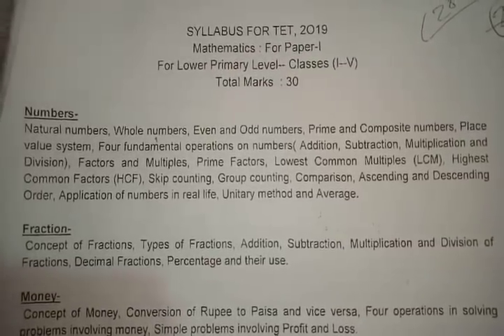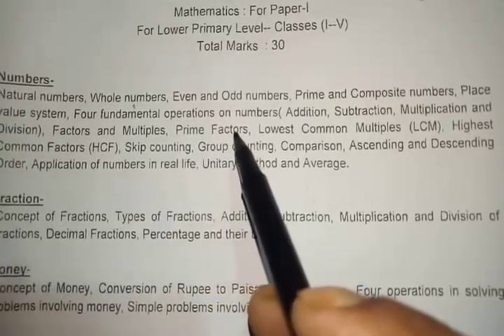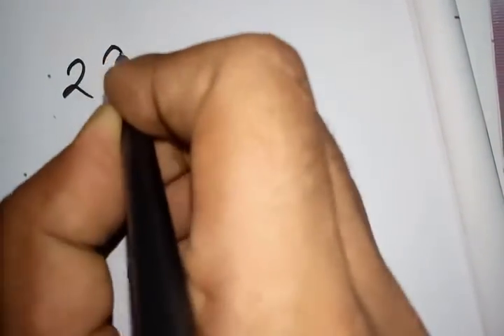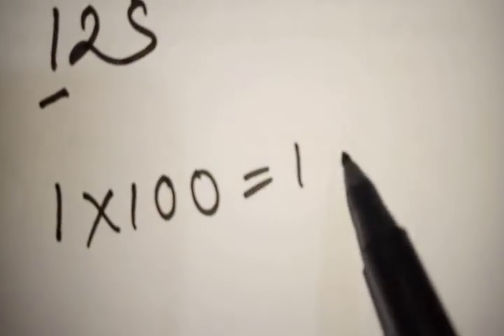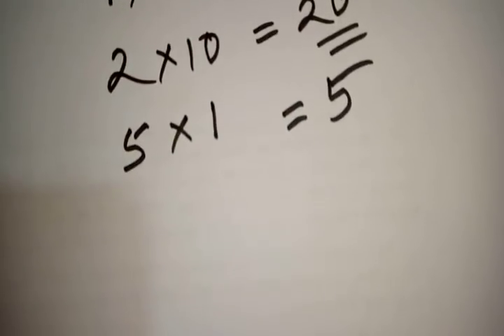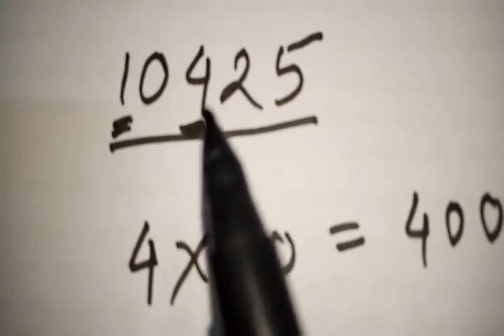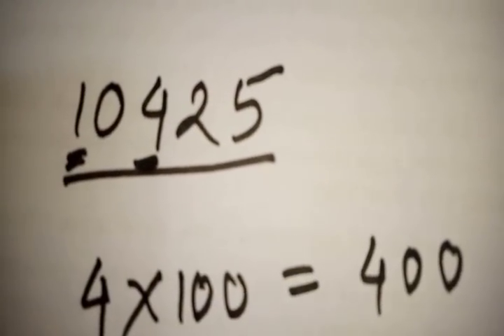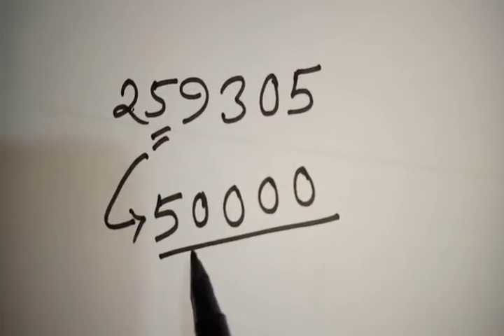TET Special Class-2@Assam TET#Mathematics©Kumar Basanta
নতুন Syllabus অনুসৰি প্ৰস্তুত কৰা Special Class 2019 ৰ সকলো ভিডিঅ পাবলৈ তলৰ লিংকত ক্লিক কৰক

TET পৰীক্ষা অনুষ্ঠিত কৰা সম্পৰ্কে হোৱা উচ্চ পৰ্যায়ৰ বৈঠকৰ সিদ্ধান্ত সমূহ Download কৰক তলৰ লিংকত